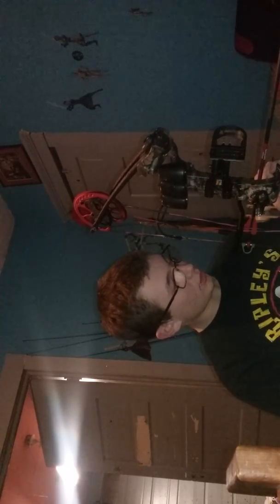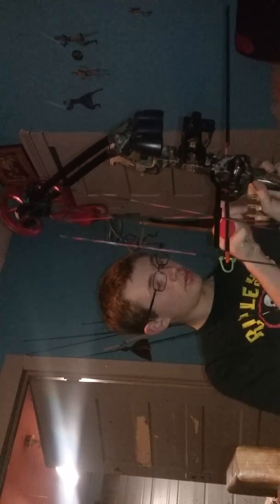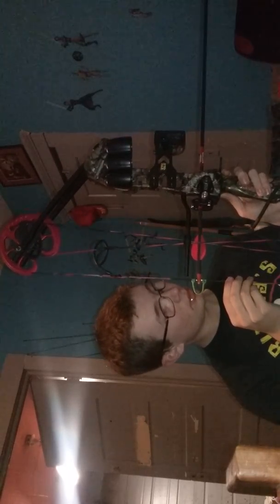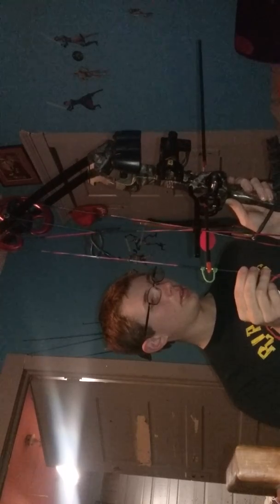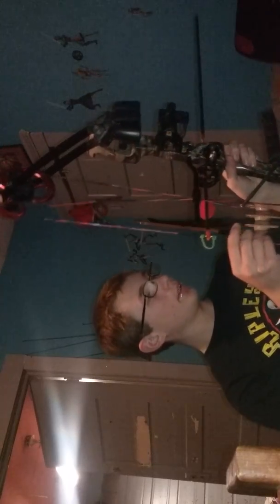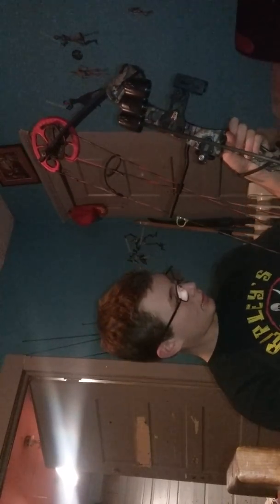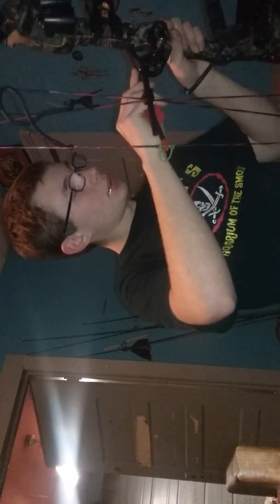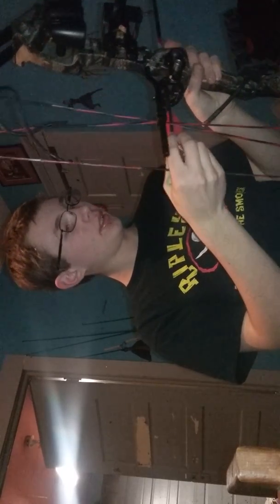In staling my arrow rest